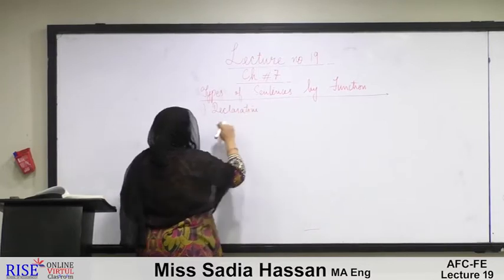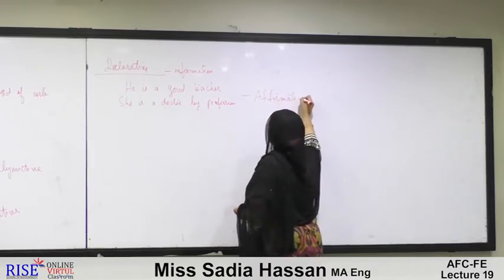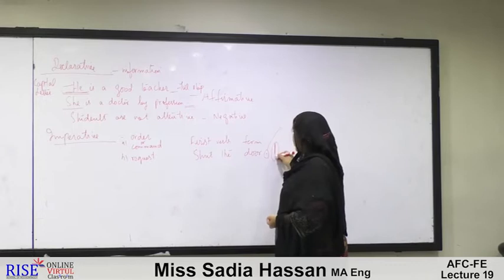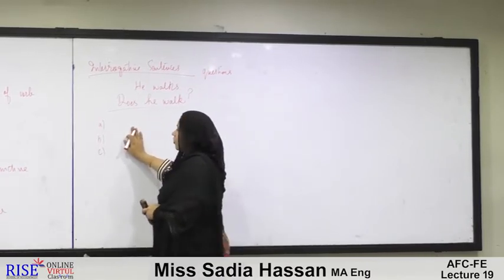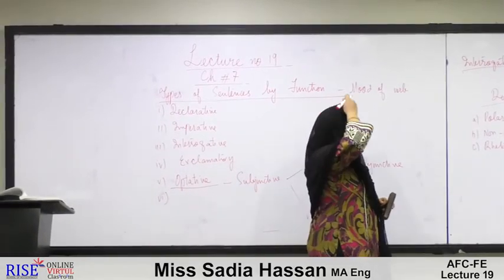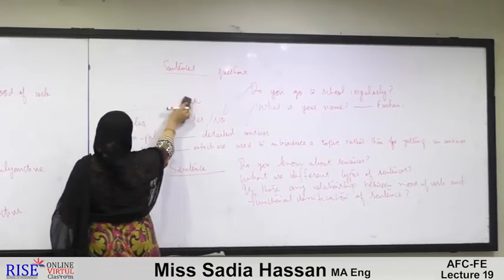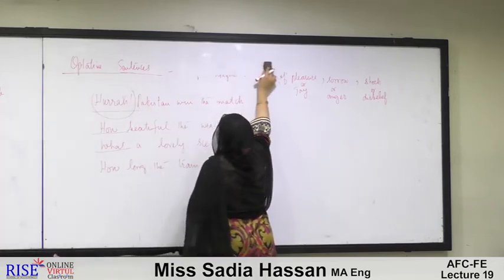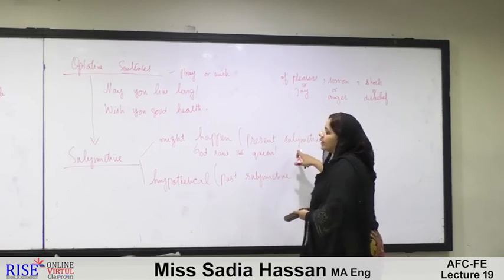CA AFC 01 Functional English by Miss Sadia Lecture # 19